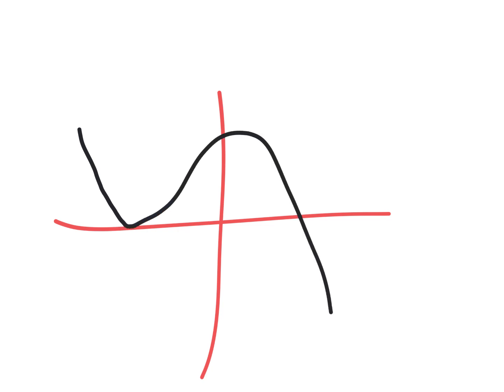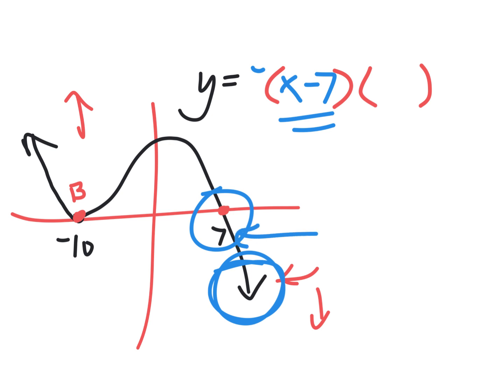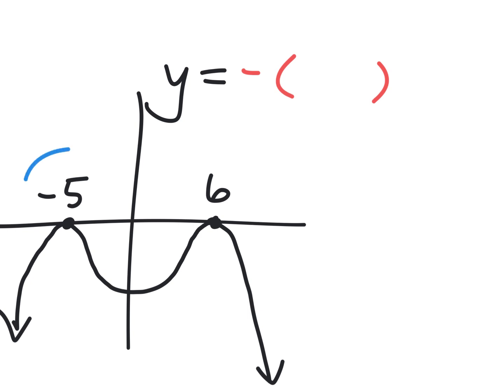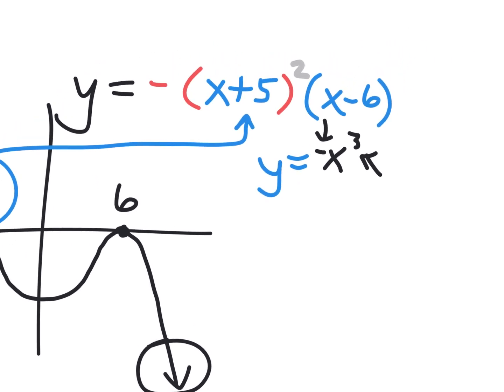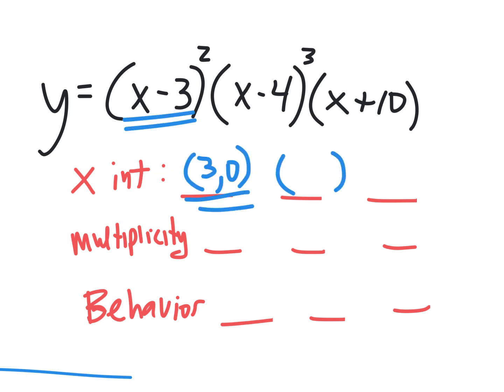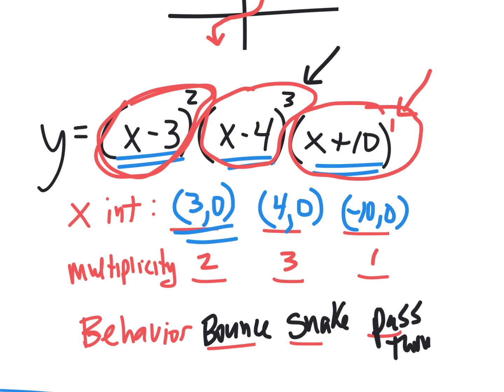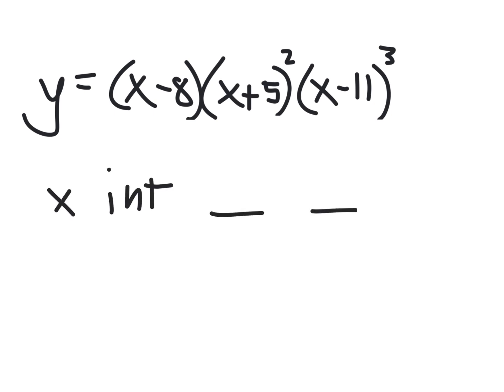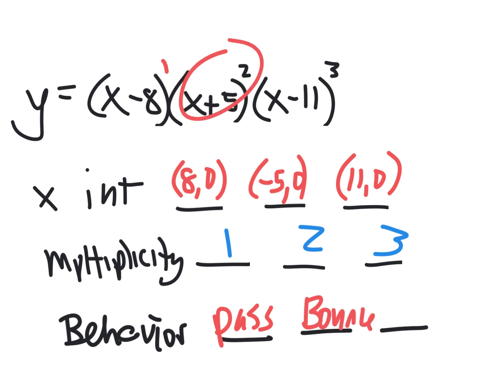ha last review for the graphing polys test Feb 20 2025